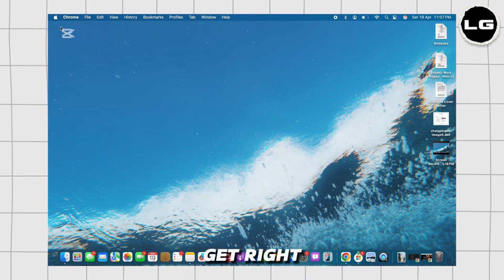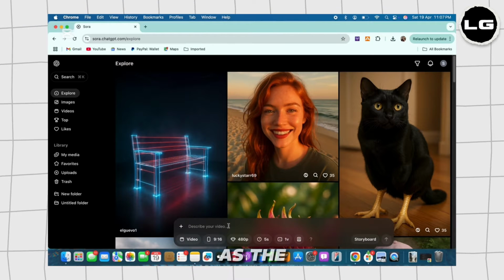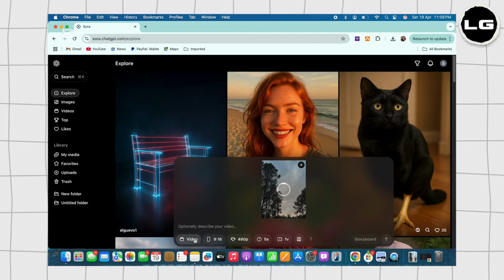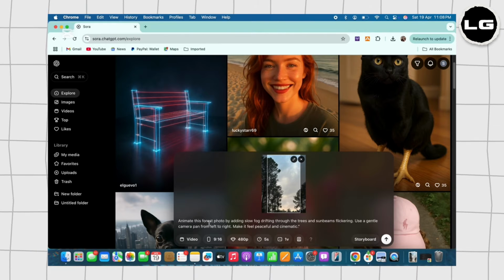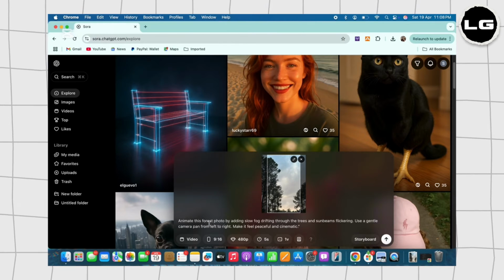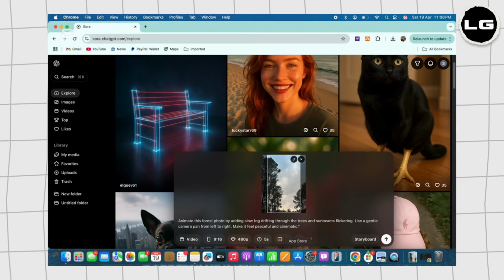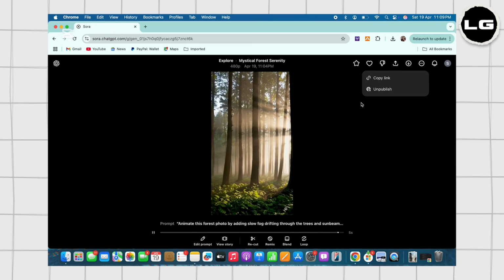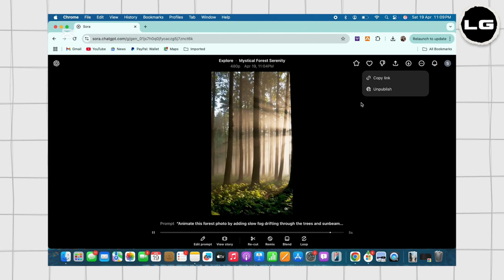How to Animate a Still Image into Animated Video in Sora | AI Photo to Video Online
Want to bring your photos to life with Sora AI’s photo-to-video magic? In this quick tutorial, we’ll show you how to upload a still image, choose animation presets, and export a smooth animated video—all in just a few clicks.

Timestamps:
00:00 – Uploading Your Image and Selecting AI Animation Presets
00:10 – Adjusting Motion Settings and Exporting Your Animated Video